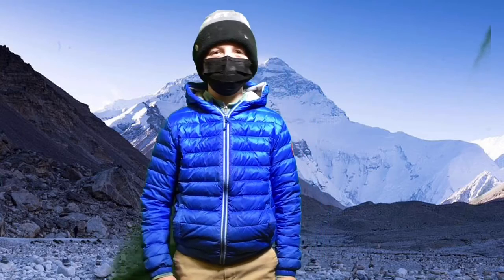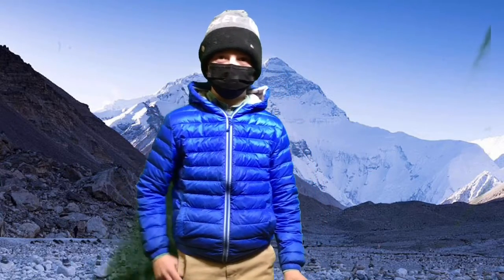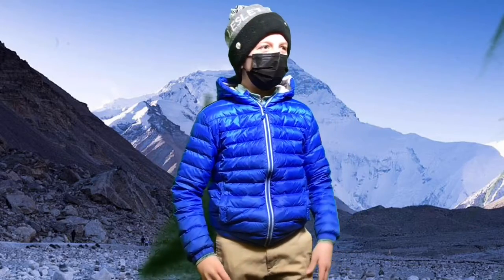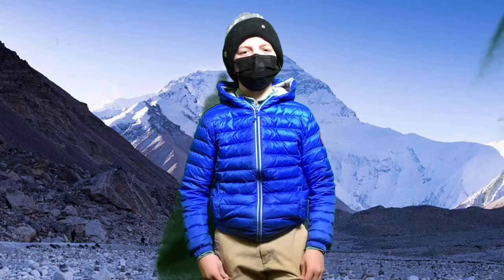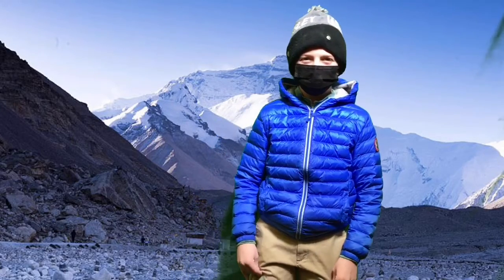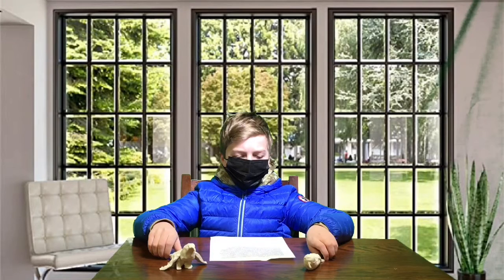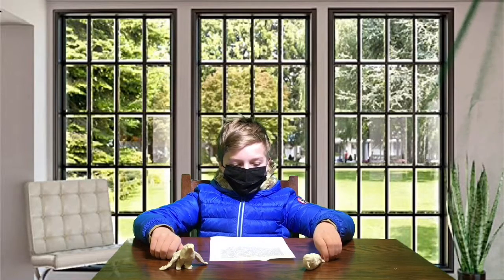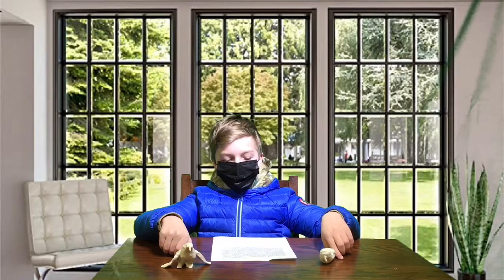BCC to Nepal - Jax and Q